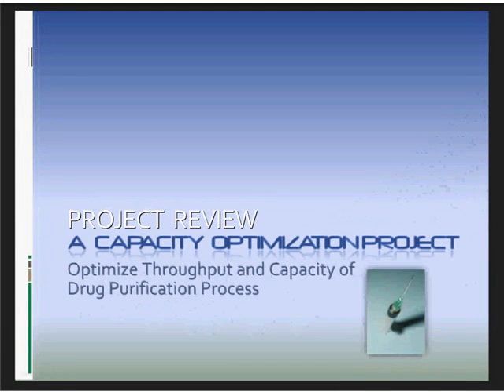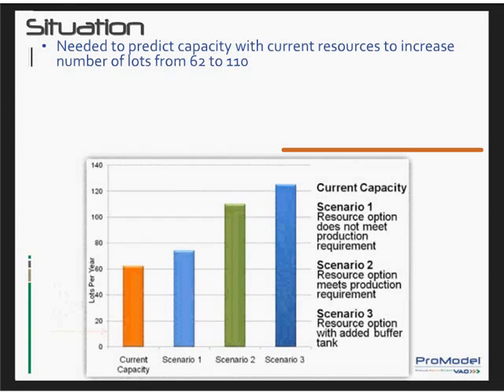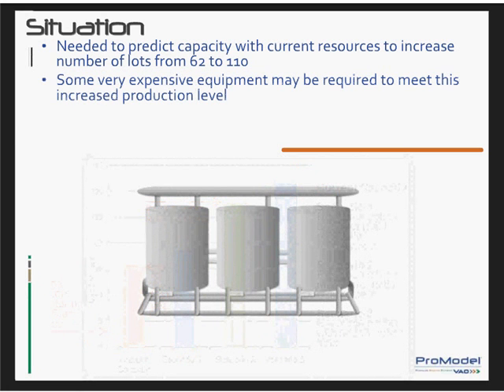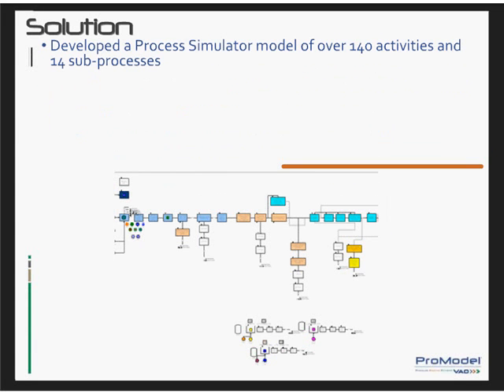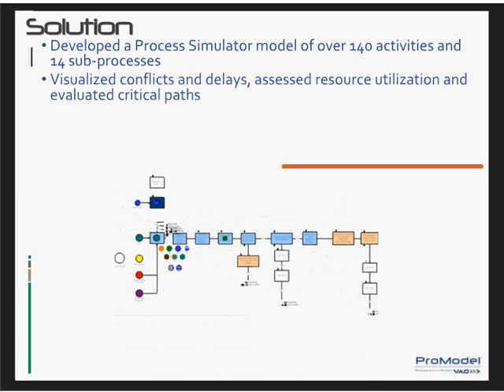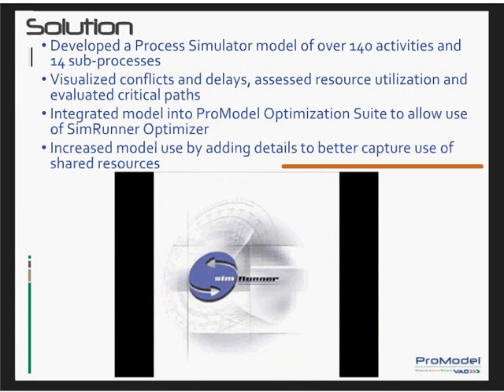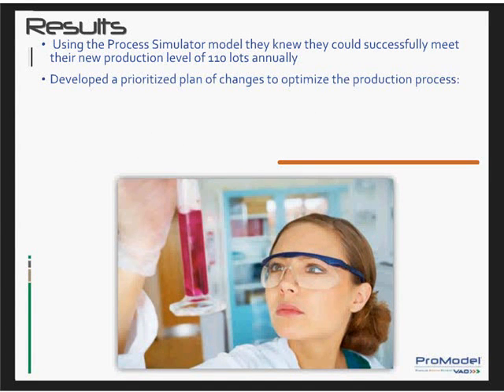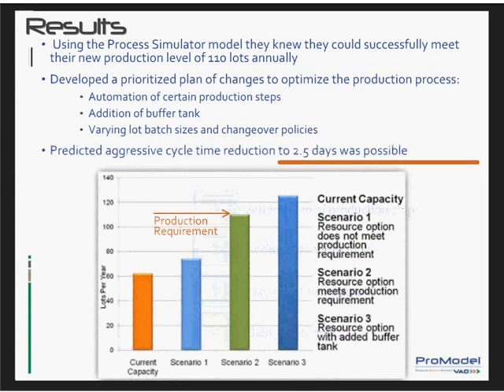New Vaccine Production Process Capacity and Resource Utilization Optimization